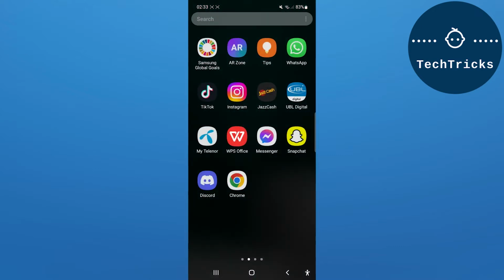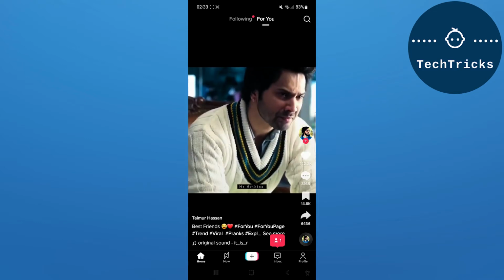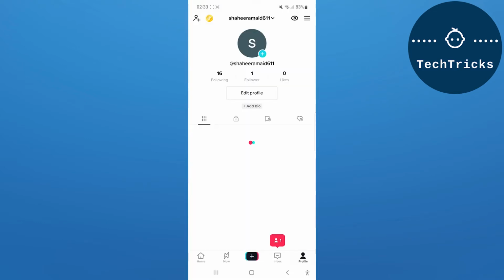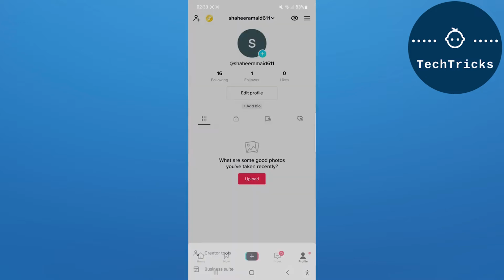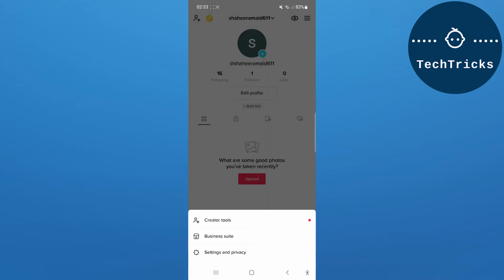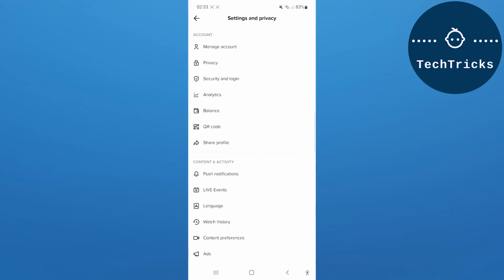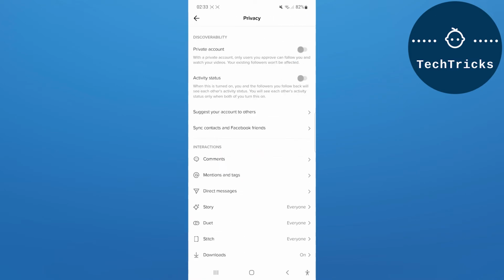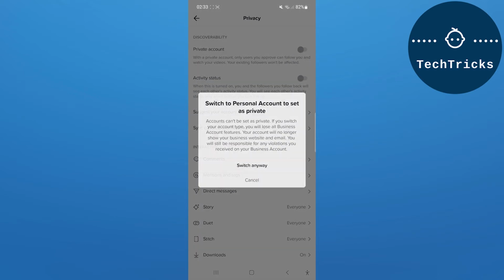[Tiktok] How to Make Tiktok Account Private 2022 (Tiktok)